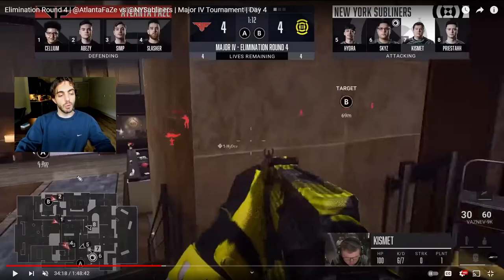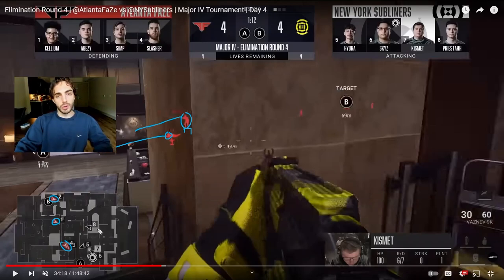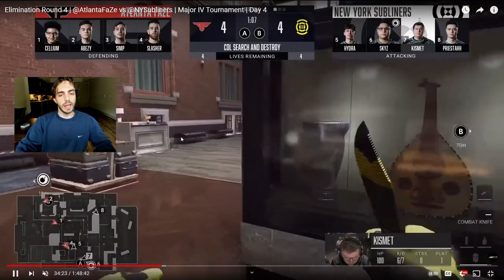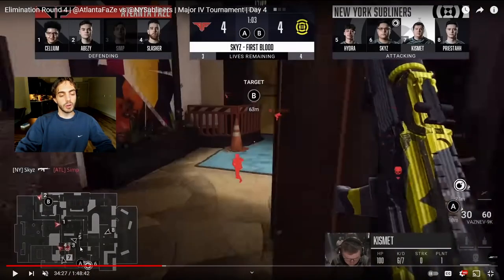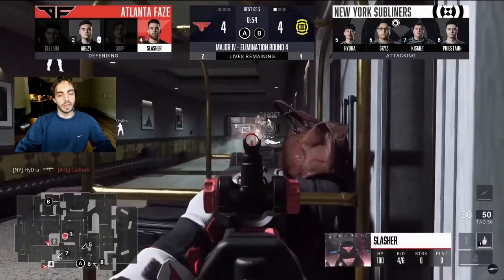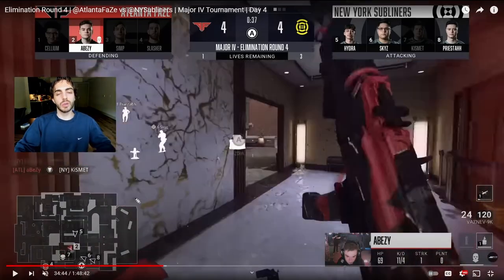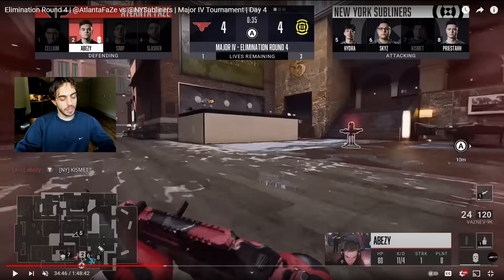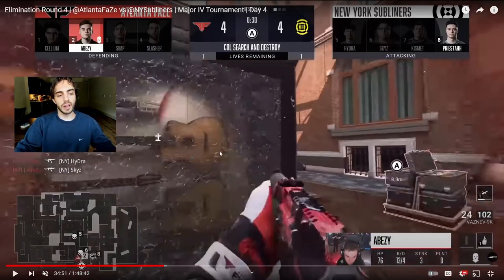SnD Film Room | aBeZy 1v4 Breakdown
Breaking down aBeZy's 1v4 vs NYSL during Major 4.